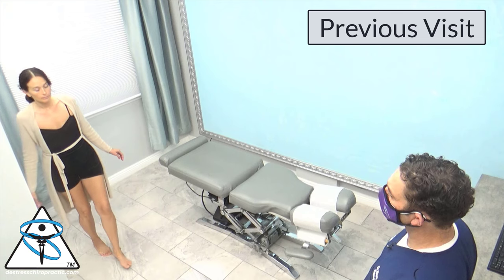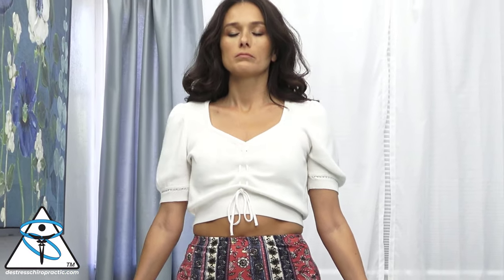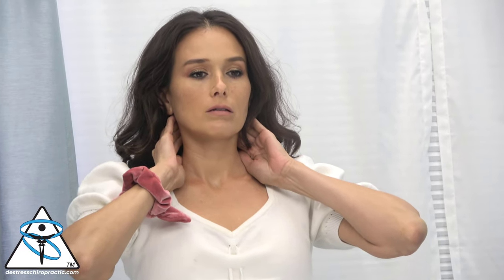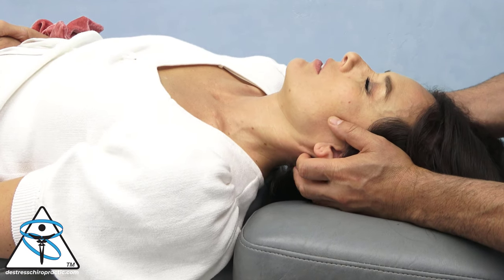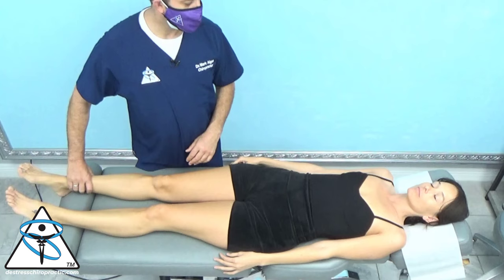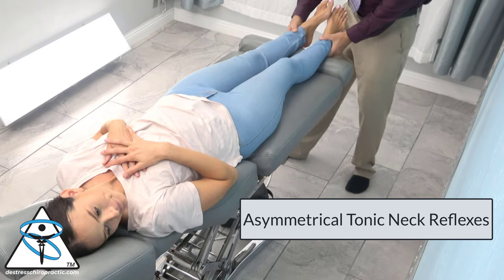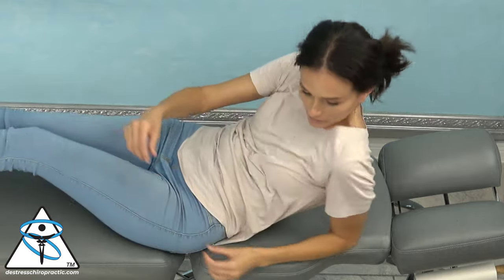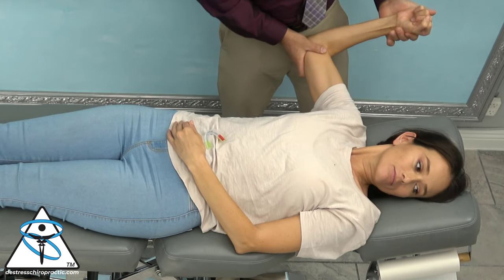Female Chiropractic Ninja Warrior goes Pro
In this video Dr. Cherene come in for care. She's having a bit of vertigo/presyncope when going form a recumbent position to a sitting one, left hand/arm coordination issues and a loss of grip strength. After this chiropractic session all those issues resolved or improved.

The following weekend after this video was shot Dr. Cherene went pro as a female basketball player.

At De-Stress Chiropractic we offer a unique style of chiropractic for our patients. There is no "One size fits all" approach. Each video is unique because each patient's condition is unique.  If you suffer from any condition that requires help, call or visit our office in Ventura, CA.